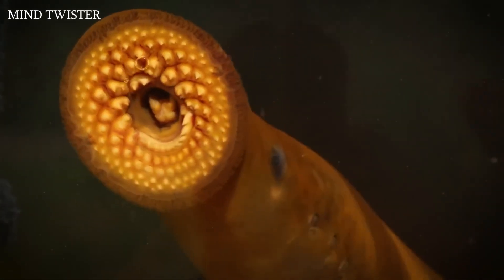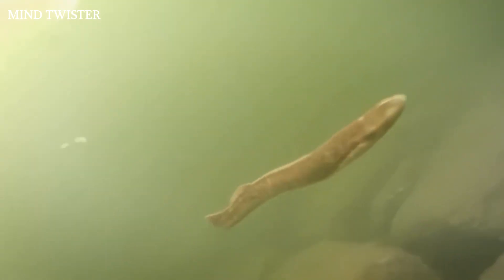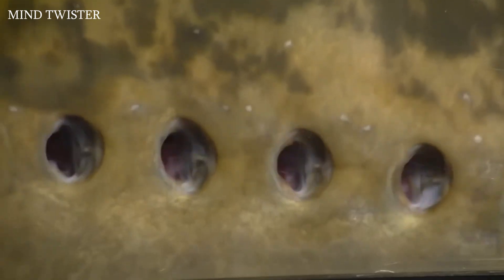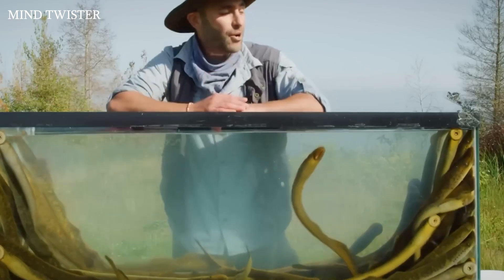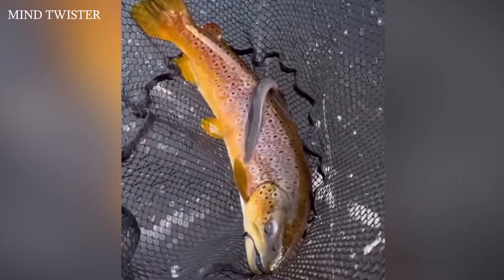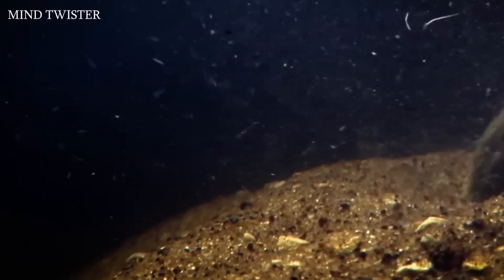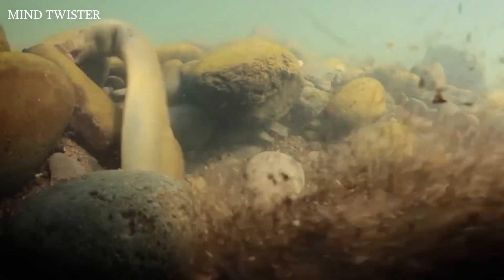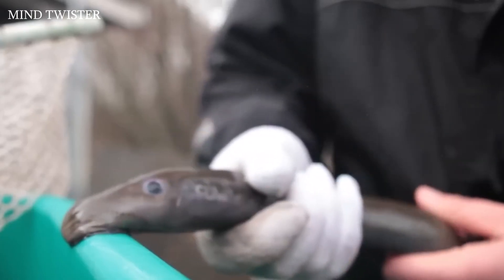This Very Dangerous Creature that is waiting for you in the Water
It's not an alien from another planet. It's a living fossil that's been around for 300 million years and outlived the dinosaurs. And it has virtually destroyed the fisheries of the great lakes of North America. Hello there and today we have the Sea lamprey in review.